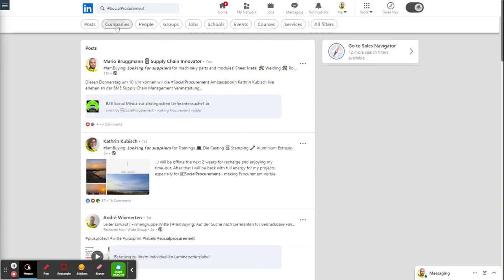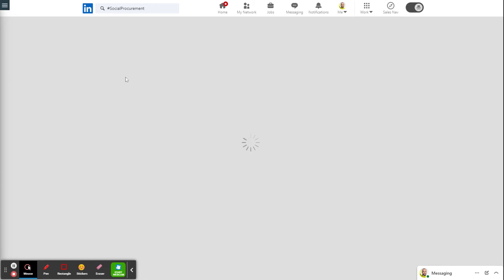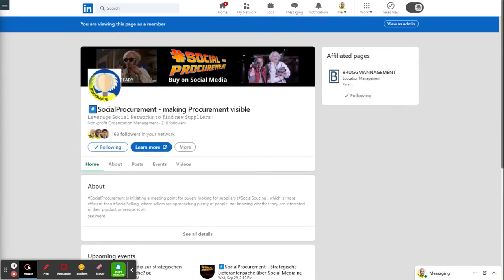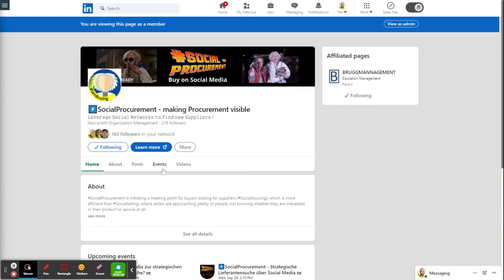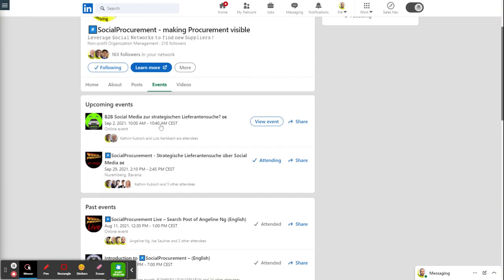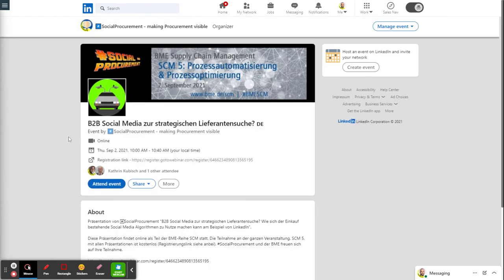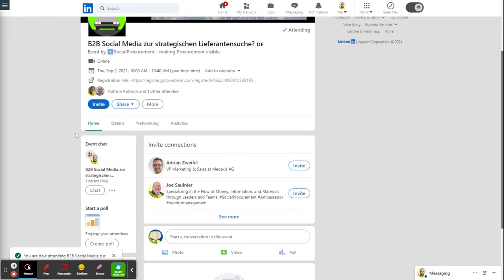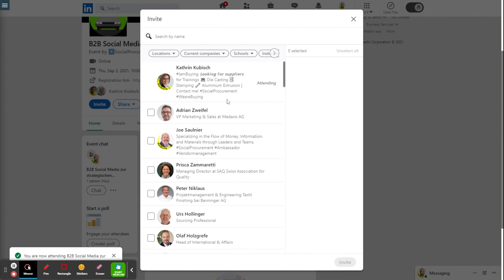Tutorial - Register for Events on LinkedIn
Short tutorial showing how to find and book our events via LinkedIn. Of course, the same way can be used to follow book other events listed on LinkedIn.

𝙄𝙢𝙥𝙤𝙧𝙩𝙖𝙣𝙩 𝙇𝙞𝙣𝙠𝙨 𝙩𝙤 𝙤𝙪𝙧 𝙍𝙚𝙨𝙤𝙪𝙧𝙘𝙚𝙨